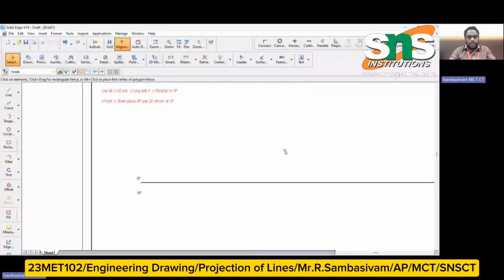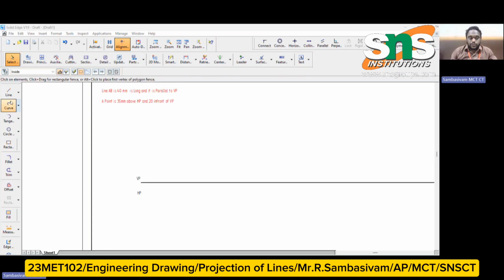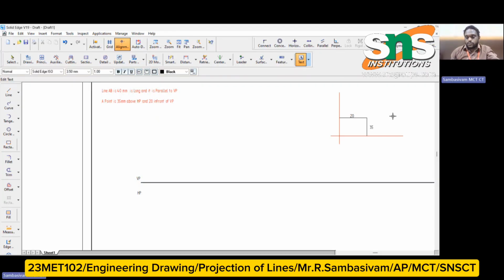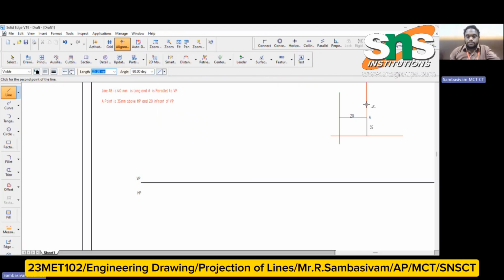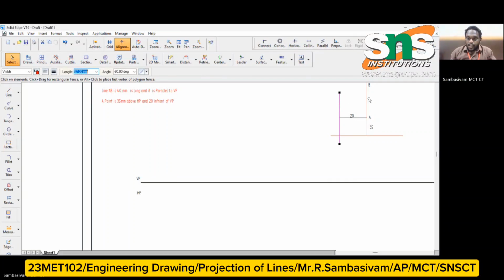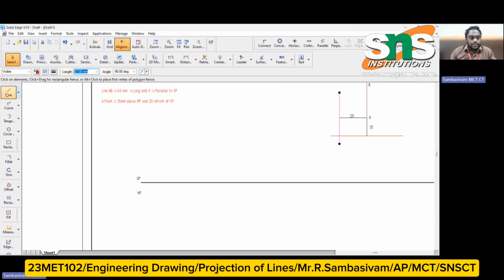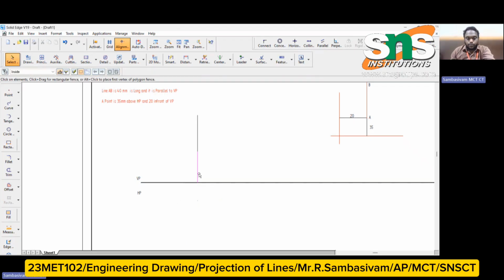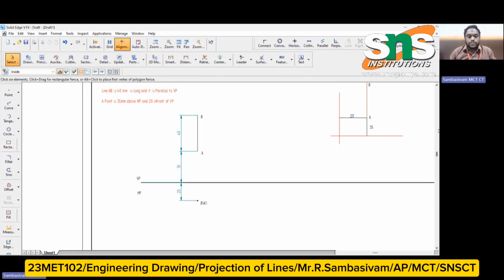Projection of Lines - CASE I | Engineering Drawing | SNS Institutions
In this video, we explore the fundamental engineering drawing concept of Projection of Lines Parallel to the Vertical Plane (VP) and Perpendicular to the Horizontal Plane (HP). This topic plays a crucial role in understanding orthographic projection, which is widely used in engineering graphics, mechanical design, civil drafting, and architectural drawings. A strong foundation in projections helps students accurately visualize three-dimensional objects in two-dimensional views, which is an essential skill for engineering students and professionals.

To begin with, we briefly revise the concept of reference planes in engineering graphics. The Horizontal Plane (HP) represents the ground plane, while the Vertical Plane (VP) represents the upright plane. The line of intersection between HP and VP is called the XY line. When an object is placed in space, its projections are obtained by drawing perpendicular projectors onto these planes. The top view is projected onto the HP, and the front view is projected onto the VP.

In this session, we focus specifically on a line that is parallel to VP and perpendicular to HP. Understanding the orientation of the line is the first step. If a line is perpendicular to HP, it means the line stands vertically upward from the horizontal plane. Since it is parallel to VP, it does not incline away from or toward the vertical plane. This orientation has a direct impact on how its projections appear in the top view and front view.

When a line is perpendicular to HP, its projection on HP will appear as a point. This is because we are looking directly at the end of the line from above. The entire length collapses into a single point in the top view. However, the front view on VP will show the true length of the line. This is because the line is parallel to VP, and any line parallel to a plane shows its true length in that plane’s projection.

In this video, we demonstrate the step-by-step procedure to draw the projections clearly and systematically. First, we draw the XY reference line. Then we assume a point for the line either above or below HP depending on the quadrant in which the line is located. If the line is in the first quadrant, it will be above HP and in front of VP. We carefully mark the given distances and draw the projectors perpendicular to the XY line. The top view is obtained as a point, while the front view is drawn as a straight vertical line representing the actual length of the given line.

We also explain how to identify the correct quadrant based on the problem statement. In engineering graphics, understanding quadrants is important because it determines the relative position of the object with respect to HP and VP. The four quadrants are formed when HP and VP intersect, and the object can be located in any one of them. In most basic problems, lines are commonly placed in the first or third quadrant. The projection procedure remains systematic, but the placement of views changes according to the quadrant rules.

The video also highlights common mistakes students make while drawing projections of lines perpendicular to HP. Many students incorrectly draw the top view as a line instead of a point. Others confuse the relationship between true length and apparent length. By understanding the rule that a line parallel to a plane shows its true length in that plane’s projection, such mistakes can be easily avoided. Conceptual clarity eliminates the need for memorization and helps in solving even complex projection problems.

This topic serves as a foundation for advanced concepts such as projections of lines inclined to HP or VP, projections of planes, and projections of solids. Mastering this simple case builds confidence and improves spatial visualization skills. It also supports preparation for university examinations, competitive exams like GATE, and technical interviews where engineering drawing fundamentals may be assessed.

By the end of this video, you will be able to confidently draw the projections of a line that is parallel to VP and perpendicular to HP, identify its true length, and understand why the top view appears as a point. Practice along with the demonstration to strengthen your understanding and improve your drafting speed.

If you find this explanation helpful, continue practicing similar problems to build strong fundamentals in engineering graphics. Keep learning, stay consistent, and develop your visualization skills step by step for success in your engineering journey.